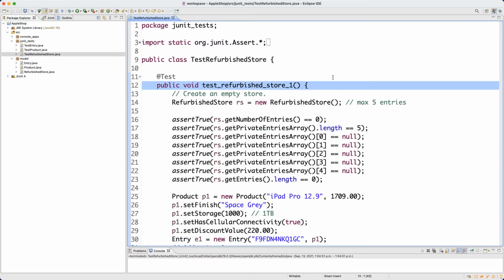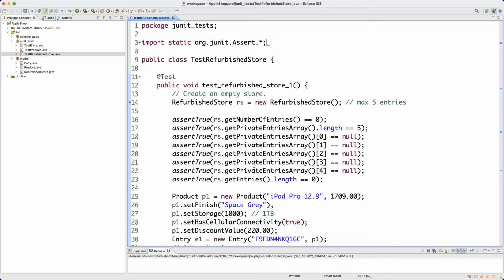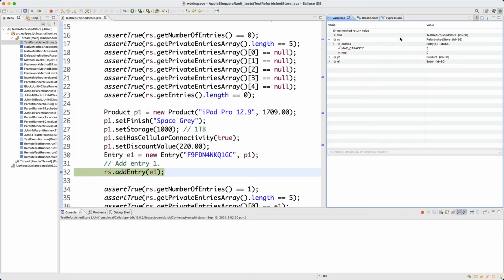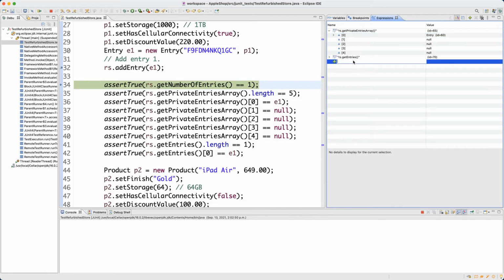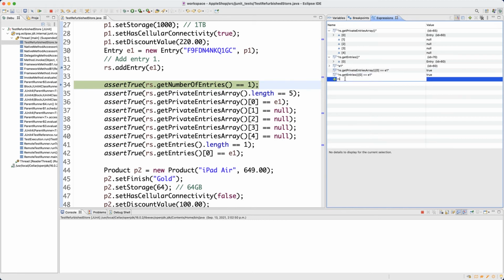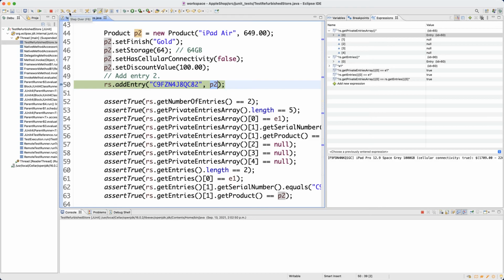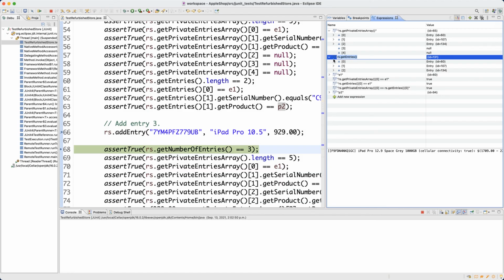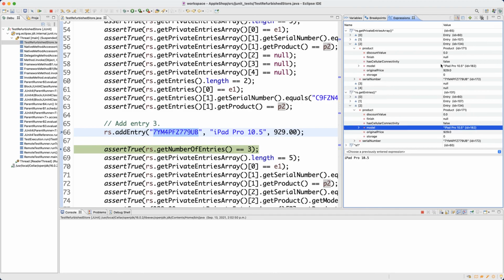[HD] EECS2030 F21 - Review Tutorials Week 2 - Part 24 - Tracing How Entries Are Added (debugger)